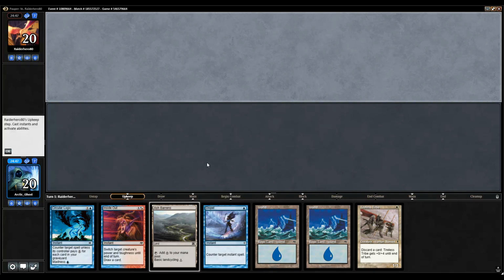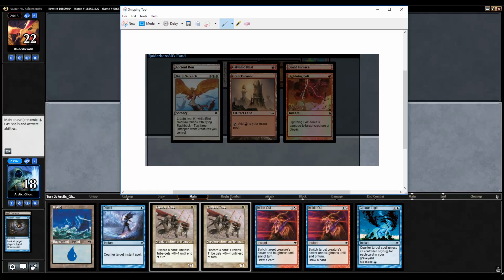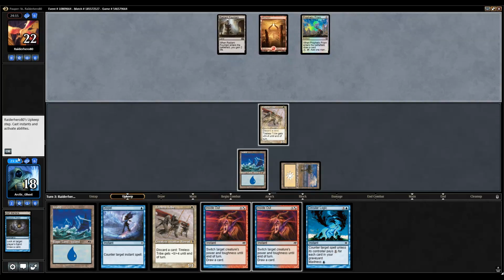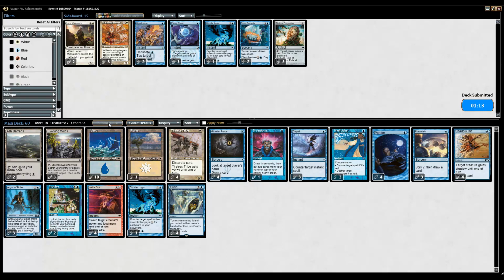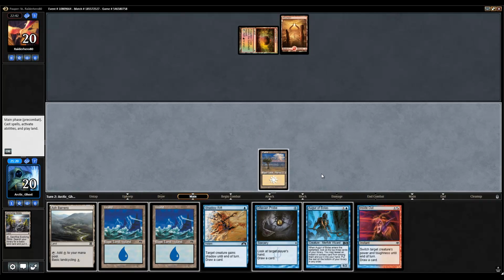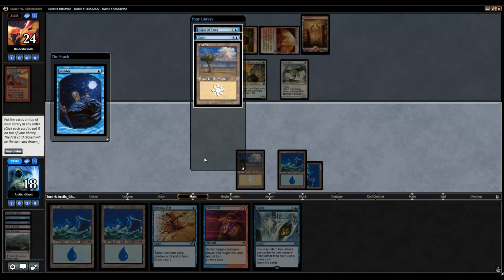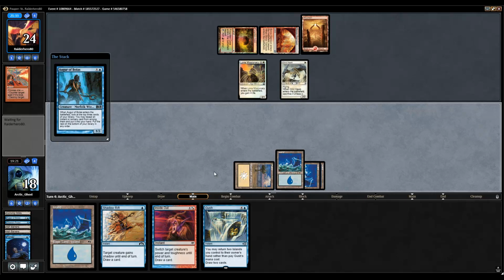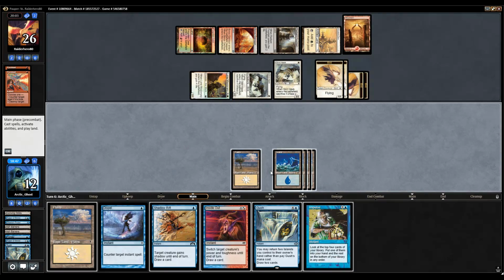UW Inside Out Combo 1 0 Match 1